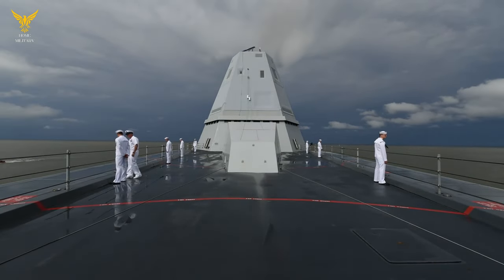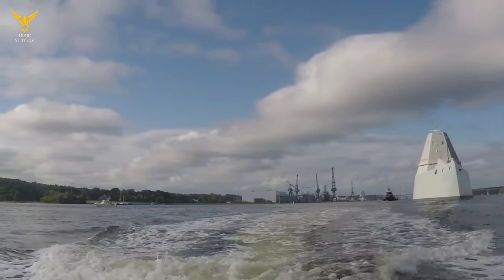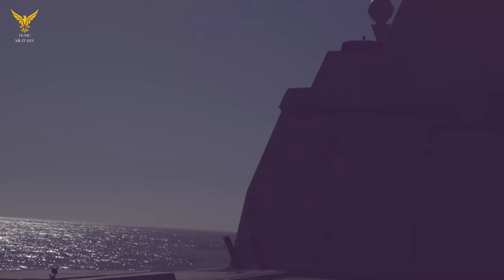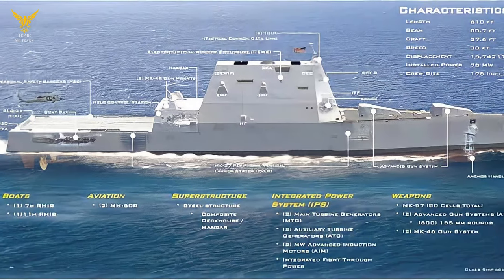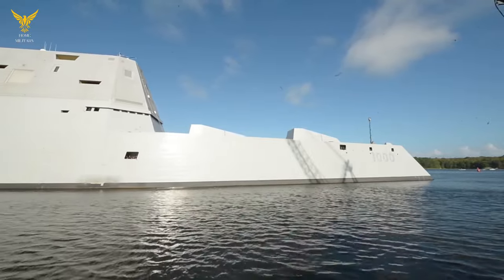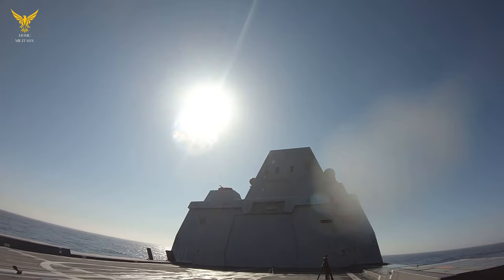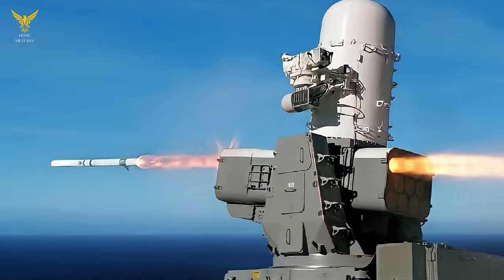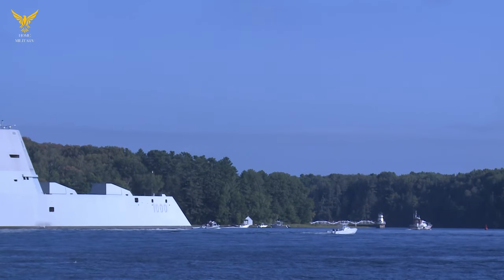Largest Destroyer On Earth: Meet The Navy’s ‘Stealth’ Zumwalt-Class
Zumwalt-class ships are the largest destroyers in the world. With the USS Zumwalt serving as the lead ship, these are guided-missile destroyers with stealth characteristics. There are two other Zumwalt-class destroyers – the USS Michael Monsoor and the USS Lyndon B. Johnson. The Zumwalts are versatile, multi-mission ships that can take on anti-ship, anti-air, and anti-submarine duties. They can also sail close to shore to use their more accurate land-attack weapons. The ships have an advanced and quiet power plant that allows them to penetrate deep into enemy battlespace.

Zumwalt-Class: Its Capabilities Are Electric
The ships are 310 feet long with a beam of 81 feet. Made by General Dynamics Bath Iron Works, the Zumwalts displace 15,907 tons. They are called destroyers, but at this size they could be considered cruisers. They are larger and 100 feet longer than the Ticonderoga-class guided missile cruiser, and 40% bigger than the Arleigh Burke class of destroyers. They also have an 11,000-square-foot flight deck.

Two main turbine generators, two auxiliary turbine generators, and two 33.6 megawatt advanced induction motors power the ship. This is a robust all-electric propulsion system, the first time that has ever been used on a naval ship. The power plant enables a speed of 31 knots. A 78 megawatt power station provides electricity to the system. There are also 58 megawatts of reserve power, which can power future weapons systems, including hypersonic weapons and lasers.

As Naval Technology wrote, “The electric drive eliminates the need for the driveshaft and reduction gears and brings benefits in acoustic signature reduction, an increase in available power for weapon systems and improvements in the quality of life for crew.”

The stealth design reduces the Zumwalt-class’s cross-section, and the electric propulsion system is quiet, reducing acoustic detection. Indeed, it can be as quiet as a submarine. The ship’s shape is unique. There are fewer edges and a flat, linear surface. The wave-piercing Tumblehome hull is less likely to be picked up by radar. According to Warrior Maven, stealth characteristics are enhanced by the peculiar shaping of the Zumwalts: “The fewer edges or identifiable shapes you have, the lower the possibility that electromagnetic signals will effectively deliver an accurate picture of the object.”  There are also no antennas, radars, or masts for radar to spot.

Considering the ships’ huge but quiet power plant and overall stealthiness, the navy wanted 32 Zumwalts. But the program went 50% over budget, and only three were ever ordered, even as the Navy invested at least $22 billion of research and development into the program.

The weapons system has been problematic. Originally designed for shore bombardment, the Zumwalts deployed the 155mm Advanced Gun System that fired the Long-Range Land Attack Projectile. This was supposed to eliminate targets from 59 miles away. But this munition was canceled by the Navy for being too expensive, at least $800,000 a shell, and the Advanced Gun System cannot fire any other round, so it is combat-ineffective. At least the MK57 vertical launch system is functional and allows the Zumwalts to fire missiles at sea and land targets.

How About Arming It With Hypersonics?
In an effort to make the Zumwalts more relevant, the Navy wants the stealth destroyers to carry hypersonic weapons. The Conventional Prompt Strike hypersonic missile will travel at over Mach-5, with a maximum range of thousands of miles. Depending on how many Conventional Prompt Strike weapons go on each ship, the Advanced Gun Systems will be removed if the Navy orders more than six new hypersonic missiles. Some released artwork has shown one of the guns to be missing.

The Zumwalt can be saved. Despite all the troubles, it is still a battlewagon that can bring the heat, especially if it is armed with hypersonics. It remains to be seen how stealthy the ship would be in a conflict with China, but its large size and powerful propulsion system make it a force on the open seas. The Navy has spent too much to cancel the program, and Congress is likely to agree if it can display a new warfighting capability with the Conventional Prompt Strike Hypersonic missile.

Expert Biography: Serving as 1945’s Defense and National Security Editor, Dr. Brent M. Eastwood is the author of Humans, Machines, and Data: Future Trends in Warfare. He is an Emerging Threats expert and former U.S. Army Infantry officer. You can follow him on Twitter @BMEastwood. He holds a Ph.D. in Political Science and Foreign Policy/ International Relations.